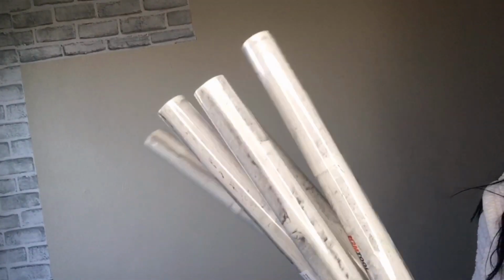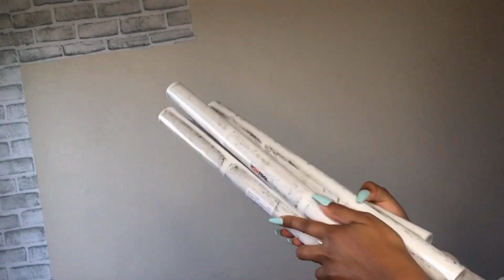DIY Wall Decor (Using Faux Brick Wall Paper + Neon Light)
Hi Beauties,

I decided to film me decorating my wall which will be my background for most of my videos. Let me know your opinion 😁

Products used :
Faux Brick Wall paper
E600 Glue
Glow light
Box cutter

Additional Information:

The leaf accent decor is taped down using regular paper tape.

The white poster board was purchased at CVS for less than $5

The glow light is hung by two small nails hammered into the wall.

To elevatevate air bubbles, I used an old gift card & my hands . Lol

All products displayed were purchased by me. All earnings will be reinvested back into my content to produce better videos!